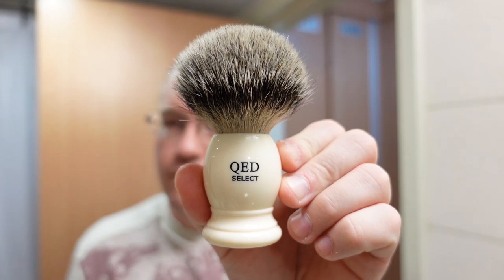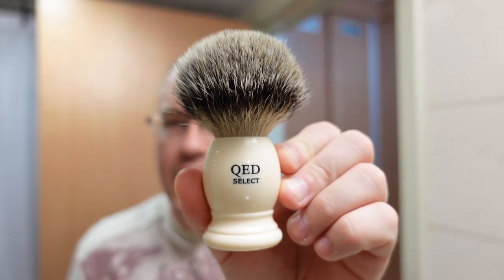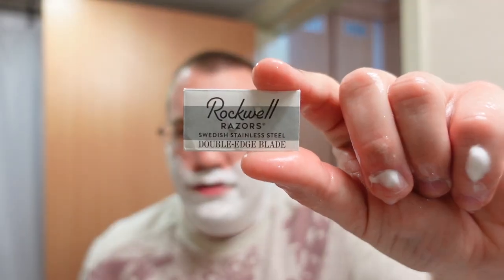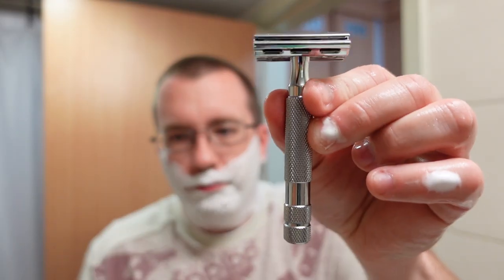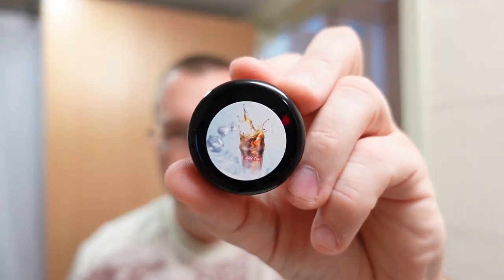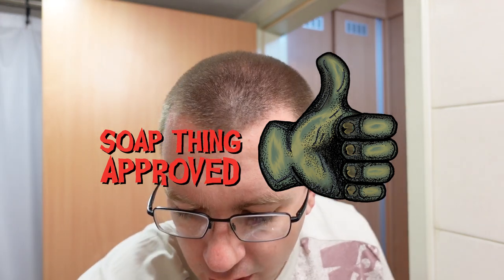244 Apex Alchemy Cold One Sample - Inspired By Coca Cola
Hello Everyone,

Video 244 Apex Alchemy Cold One Sample - Inspired By Coca Cola

Apex Alchemy Cold One

Rockwell 2C

QED Select 2924 24mm Manchurian Silvertip

Bermuda Soap Stand

MadLabz 3D Printed Razor Blade Dispenser